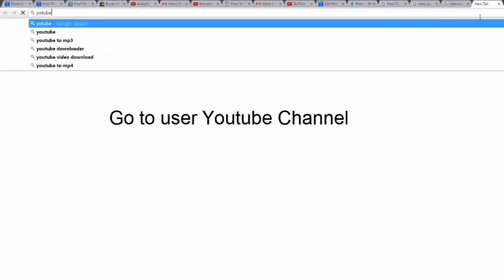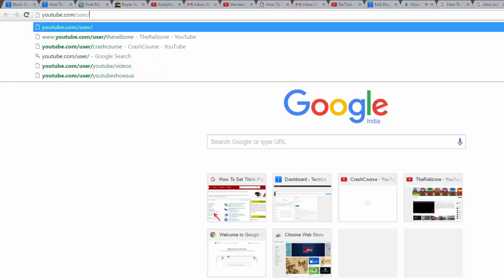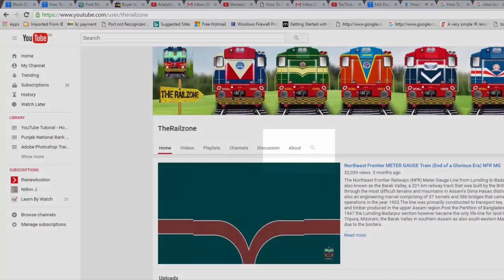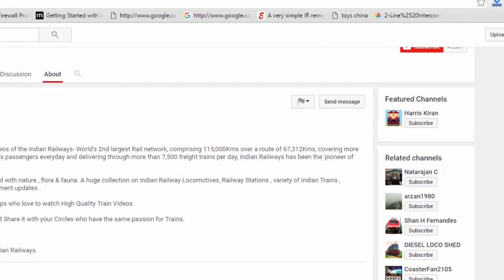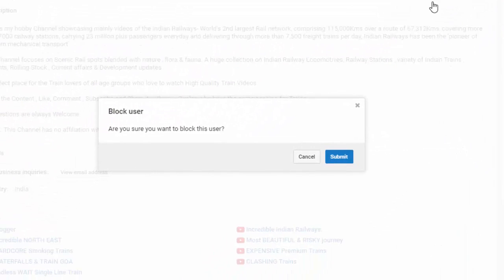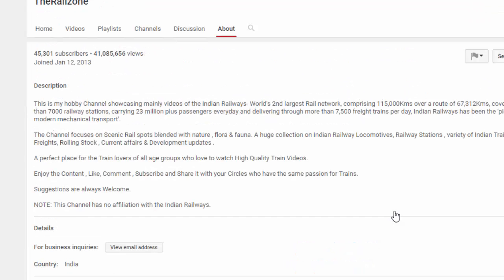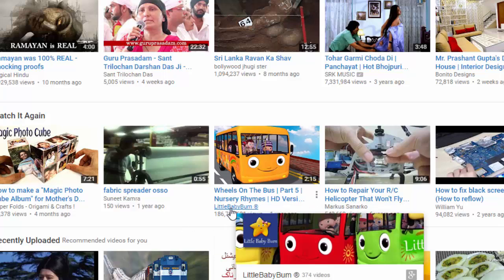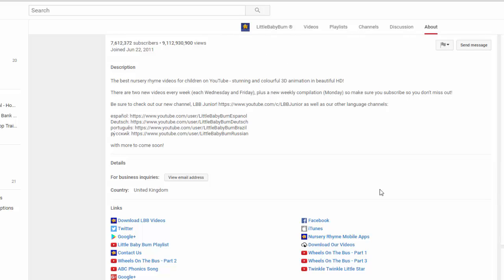How To Block Specific Youtube Channel Or User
In this video learn how to block specific channel videos of youtube with easy way.